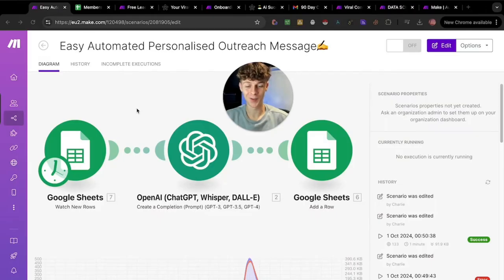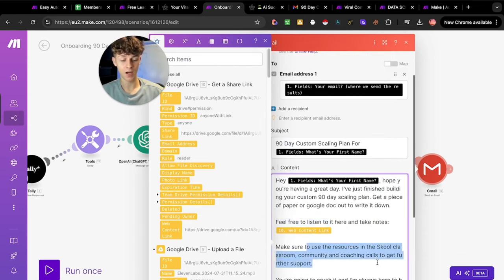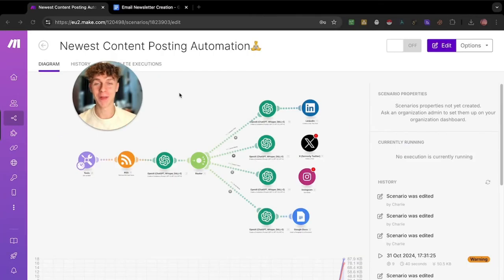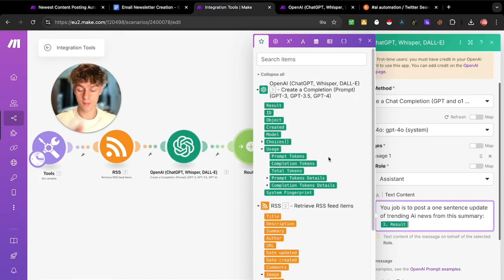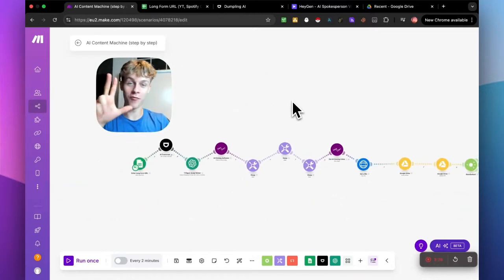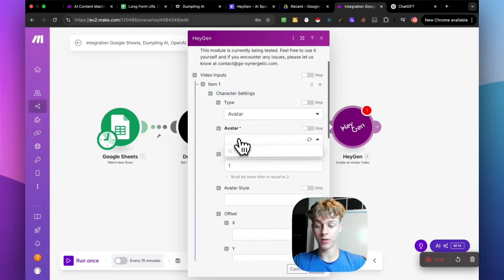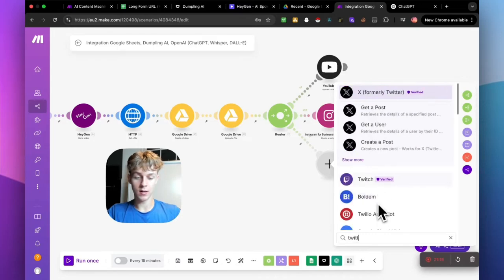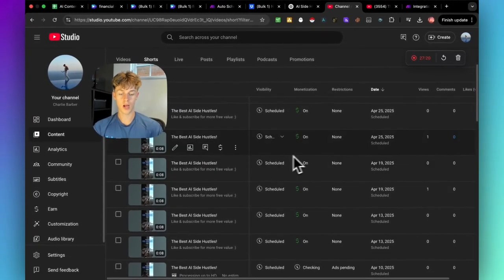FREE Make.com Course For Beginners 2025 (Download Blueprints)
👇 FULL DESCRIPTION BELOW 👇
‎ 👉 Join the FREE AI Training (Download AI automation templates + Client Acquisition) 📙Access All The Blueprints Here For Free

🌍Join the AI Scaling Skool For Free Softwares Like GoHighLevel & New Chrome Extension Scraper

Timestamps:

0:00 - Introduction
0:45 - Automated DM Generator
3:10 - Free Lead Magnet Using AI Assistant
6:10 - AI Onboarding Assistant
9:05 - Viral Content Automation Using Apify
11:50 - Data Scraper Using Apify
15:30 - Omnipresent Content System For All Platforms
29:30 - Repurpose Long Form to Short Form Using AI Clone
45:15 - Auto Bulk Schedule Any Posts Automated